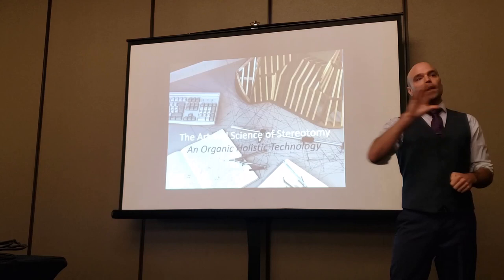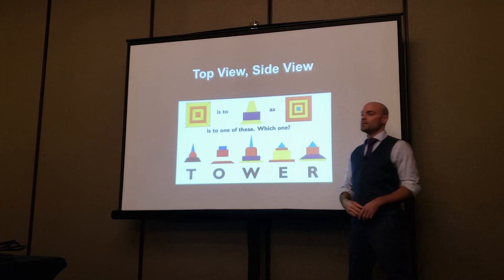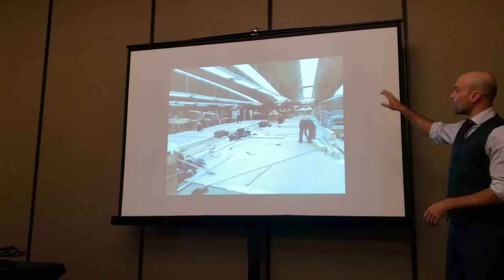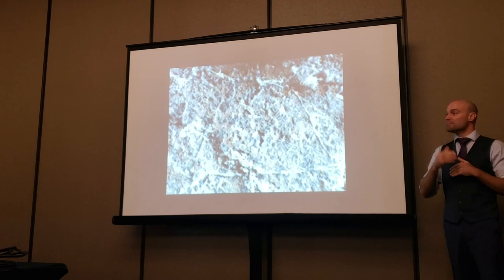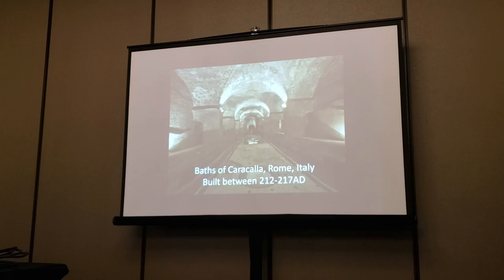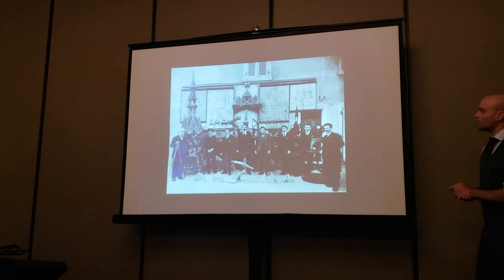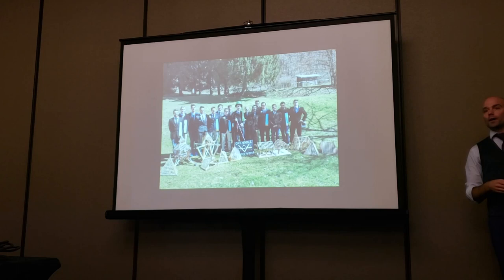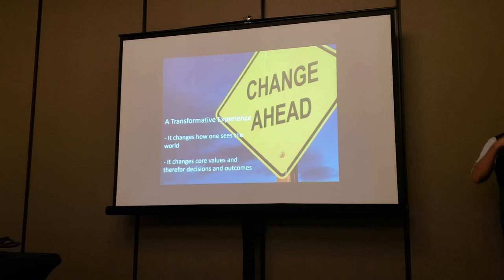Stereotomy Lecture by Patrick Moore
A lecture given for the 2022 Timber Framers Guild Conference at the Double Tree by Hilton in Burlington, Vermont.

Video Breakdown
33 secs. - Video Starts
1:03 - Introduction of speaker
2:29 - Start of stereotomy presentation (Holistic and Prescriptive Technologies)
5:10 - Definition of stereotomy
6:08 - Visual example of the basic understanding of stereotomy
6:55 - Workings of the brain
7:37 - Dr. Gardener's Theory of multiple intelligence
9:00 - The Working Concepts of spatial intelligence
10:05 - Spatial IQ test
17:46 - The Net
25:21 - Stereotomical Drawings - Ancient and Modern
35:28 - Quote
36:41 - Brief history in using 2D drawings to represent 3D objects and buildings
44:22 - Historical examples of the use of stereotomy in stone arches, vaults, cathedrals, castles, and star forts
1:01:31 - Schools of Stereotomy - Pierre Francois Guillon
1:06:40 - Japanese use of Stereotomy
1:15:40 - German use of Stereotomy
1:17:10 - French use of Stereotomy
1:24:25 - Quote
1:26:22 - Why doesn't stereotomy exist in English speaking trade schools?
1:28:40 - Quote
1:29:00 - Study of handwriting vs typing notes
1:30:32 - How learning stereotomy manually can become a transformative experience
1:31:18 - End of presentation

The Professional School of Practical Stereotomy